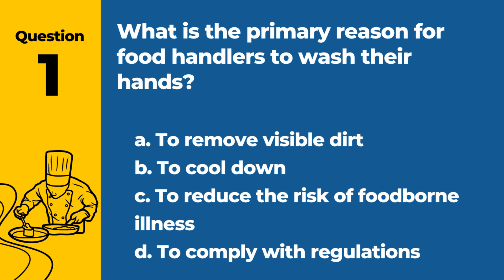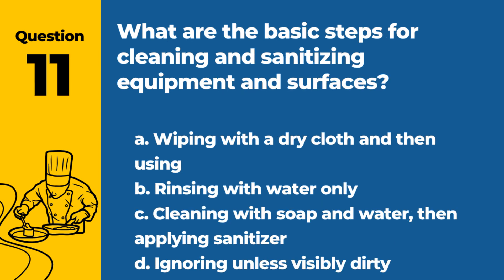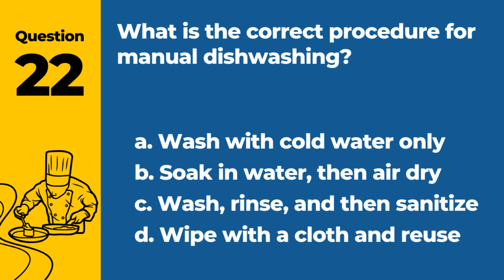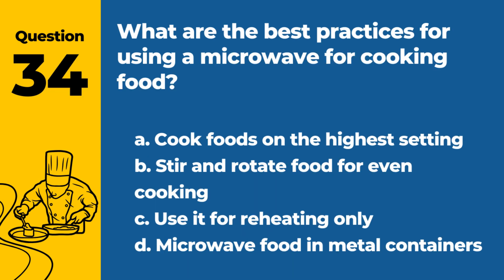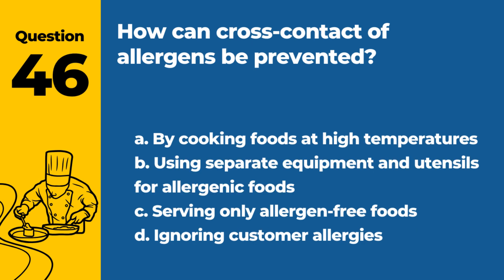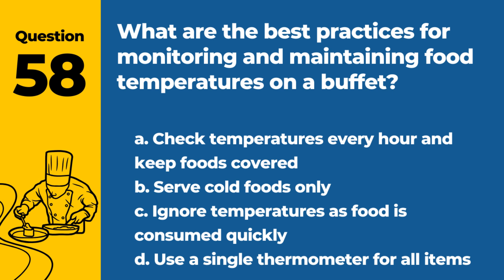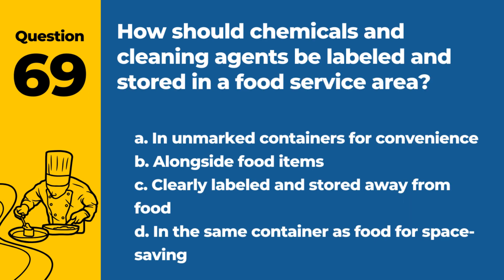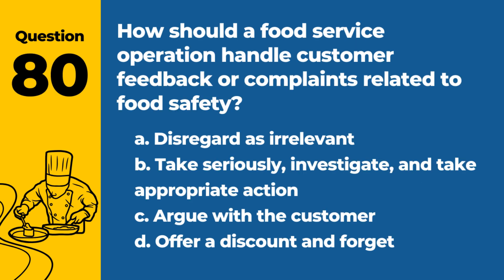ServSafe Food Handler Test 2024 - Certification Study Guide (80 Essential Questions)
🍲 Welcome to our comprehensive guide to acing the ServSafe Food Handler Test 2024! This video is your one-stop resource for mastering the ServSafe Food Handler Exam. Whether you're aiming for a Food Handler Card or stepping up as a Food Manager, we've got you covered with detailed insights and practice.

📚 What we cover:
1. ServSafe Food Handler Practice Test: Get hands-on experience with questions similar to the actual test.
2. Food Handler Practice Test 2024 & Food Manager Practice Test: Essential practice tests to boost your confidence.
3. ServSafe Manager Test & ServSafe Food Manager Test Preparation: Dive deep into the managerial aspects of food safety.
4. ServSafe Manager 7th Edition Test Answers: Explore the latest edition's key points and answers.
5. ServSafe 2024 Test Answers & ServSafe Exam Questions And Answers: Uncover the secrets to correctly answering tricky questions.
6. Food Protection Course Final Exam Answers: Understand the vital concepts of food protection.
7. ServSafe Certification Study Guide: A detailed guide to help you prepare for certification.

- Tailored content to help you pass the ServSafe Food Handler Test 2024 with ease.
- Expert tips and strategies for both the Food Handler and Manager exams.
- Updated with the ServSafe Manager 7th Edition Test Answers.
- Includes 80 Essential Questions for practice.

🔍 Are you ready to excel in your ServSafe Food Handler Exam and earn your certification? This video is not just a study guide; it's a roadmap to success in the food safety industry. Whether you're taking the Food Handler Card Practice Test 2024 or gearing up for the ServSafe Food Manager Test, our guide is tailored to ensure your success.